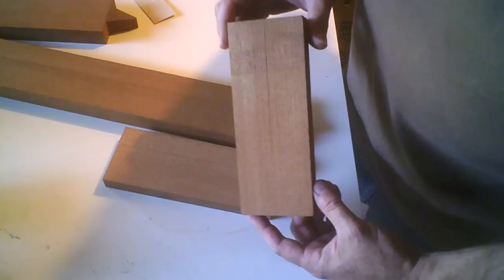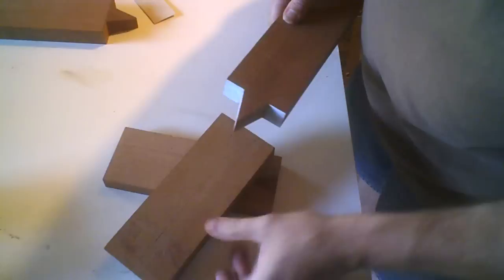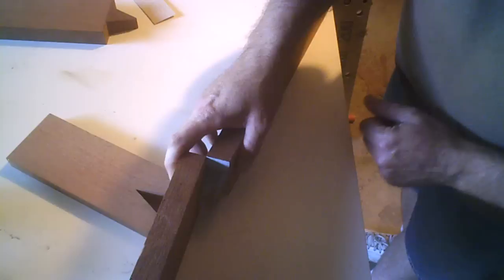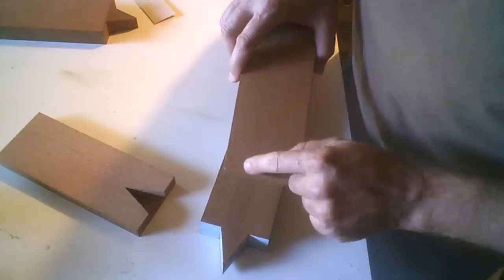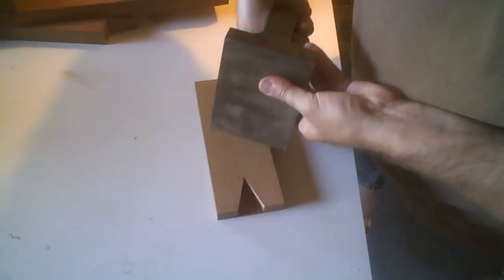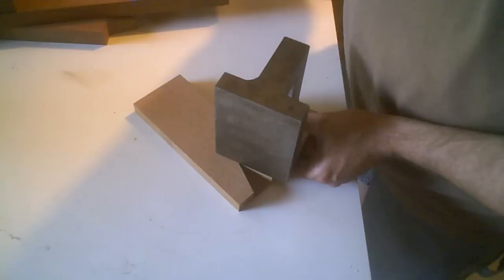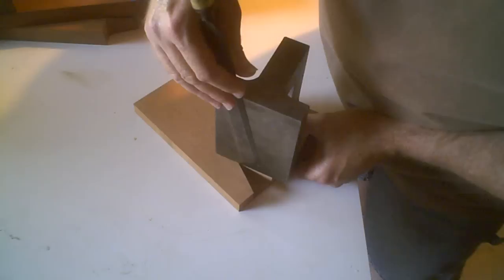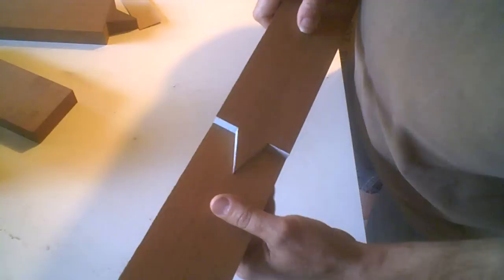Covered Vee Guitar Head Joint Part 2a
California luthier, David Schramm, gives an overview of how to make a covered vee head joint.(Part 2a) Test fitting.